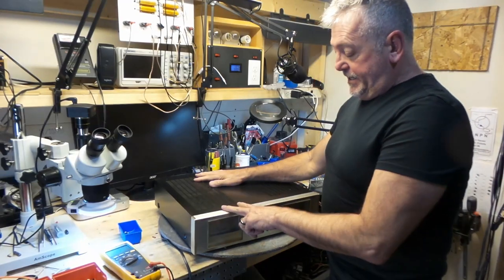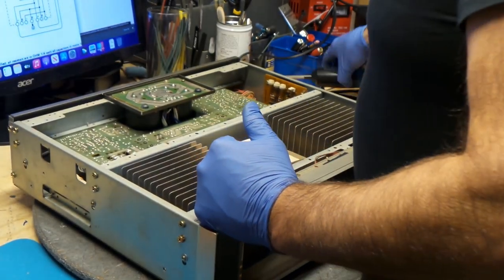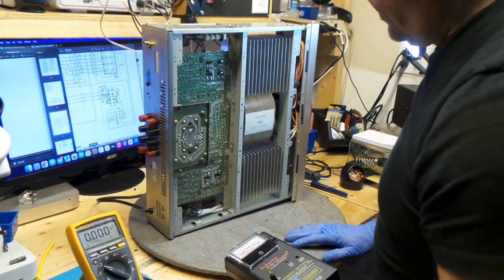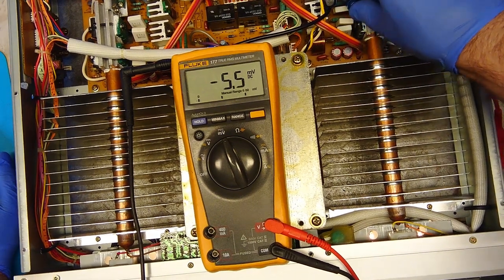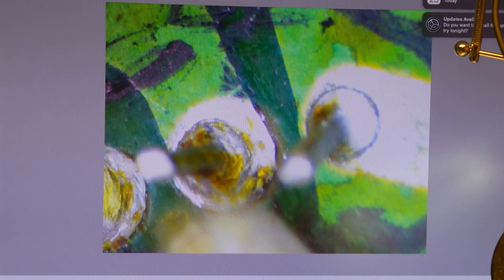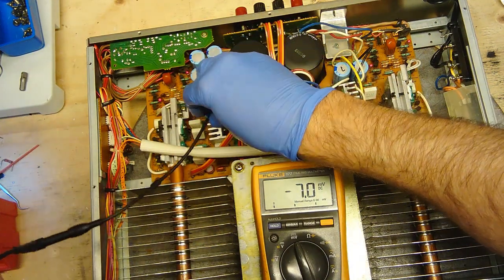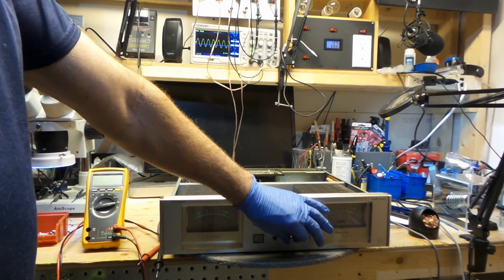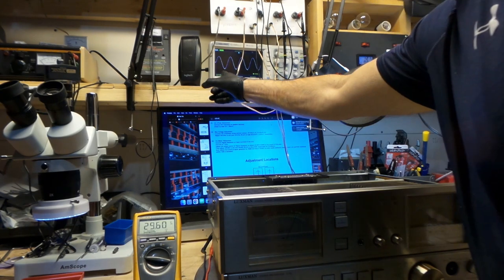Luxman M-02 can't set bias on the right channel !! see why?Luxmanm02biassetting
this Luxman came to my bench with just a regular servicing  but ran into a big issue along the way.